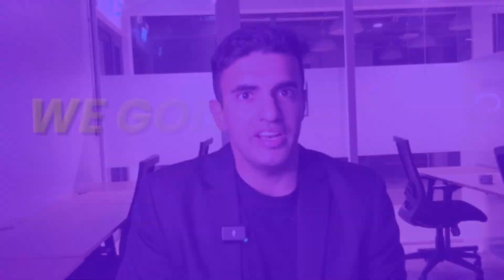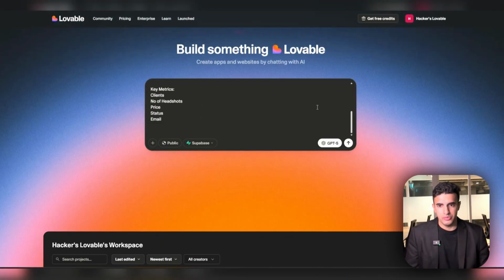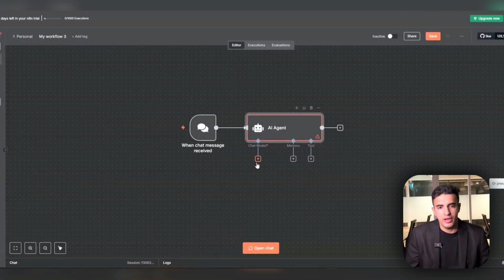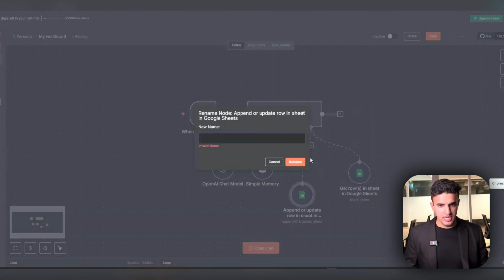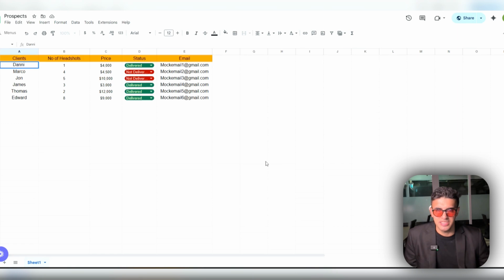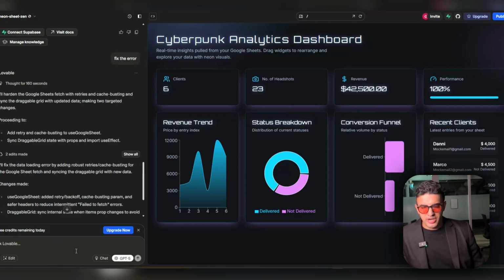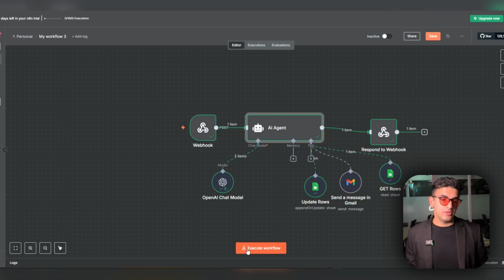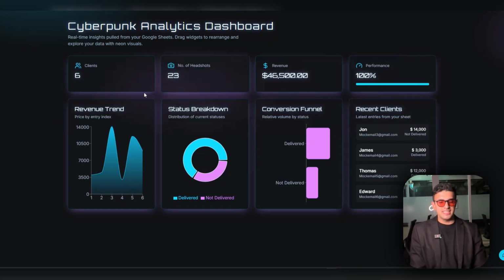Want a FREE AI Dashboard in 5 Minutes? Try n8n and Lovable Now!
Summary:

$0 AI Dashboard in 5 Minutes (n8n + Lovable)

In this video, you'll learn how to build a complete AI-powered client dashboard from scratch using Lovable, n8n, and Google Sheets — all without writing a single line of code.

We’ll create a fully automated front-end in Lovable that connects directly to n8n, integrates with Google Sheets for real-time data updates, and even sends automated emails through Gmail. This is the exact process you can use to deliver smart client dashboards, automate reporting, and build your own AI SaaS — all with free tools.

You’ll discover how to:

Build a modern, dark-theme dashboard using Lovable

Connect your Lovable app with Google Sheets data

Set up a smart n8n backend for real-time updates

Automate client notifications via Gmail

Enable AI chat features that update data automatically

This tutorial shows the real workflow used inside VOHO.AI, where automation meets client management — turning static data into living dashboards. Watch till the end for insights on connecting Lovable’s chat widget to n8n for dynamic updates and email automation.

Book a free call right now and get my complete step-by-step guide on this and other powerful free tools.

Chapters:

00:00 Introduction
00:38 Setting up Google Sheets as a database
02:10 Building the AI dashboard in Lovable
04:20 Connecting Lovable with Google Sheets
06:45 Setting up n8n automation
09:20 Real-time dashboard updates
11:30 Adding Gmail automation for client alerts
13:10 Integrating Lovable chat with n8n
15:50 End-to-end workflow demonstration
17:40 Final thoughts and results